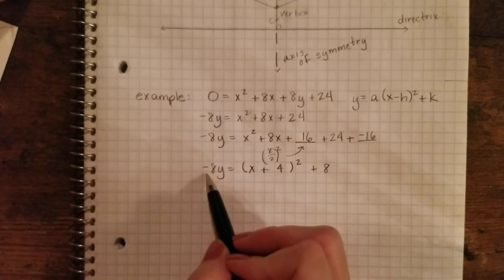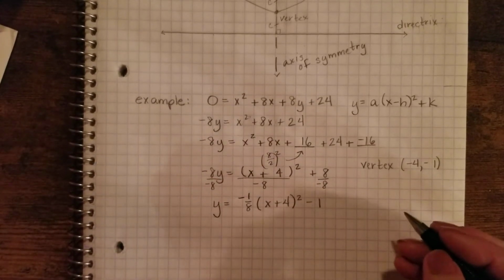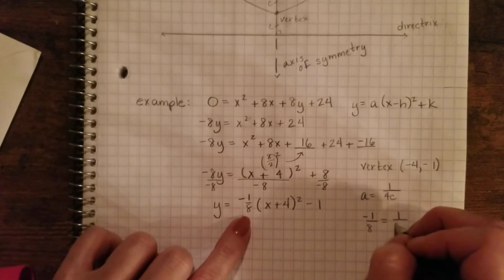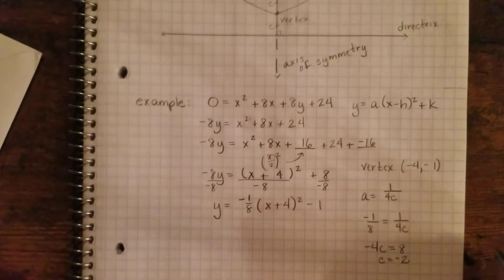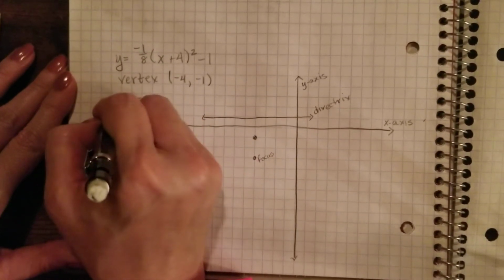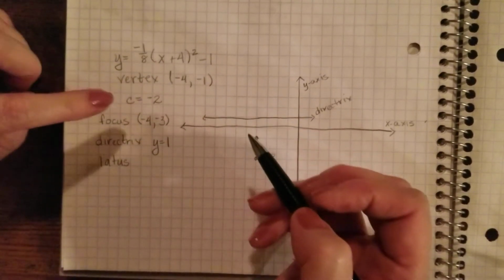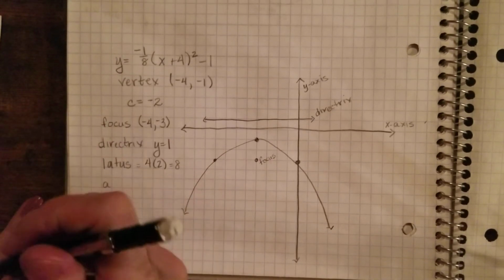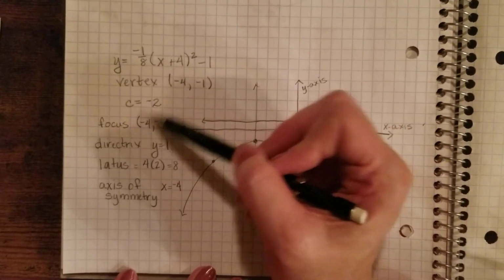Graphing Parabolas (Part 2)